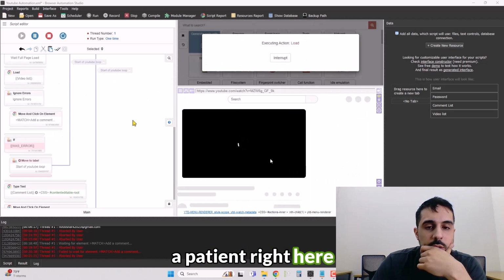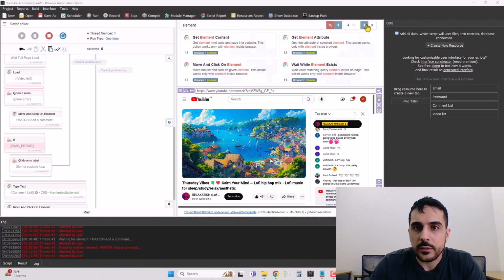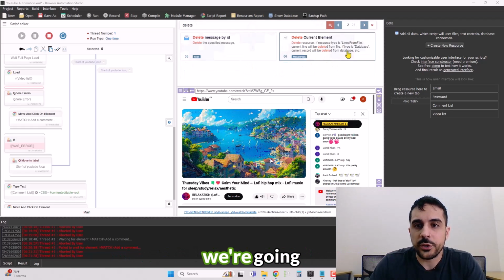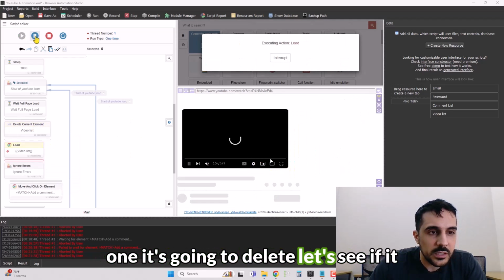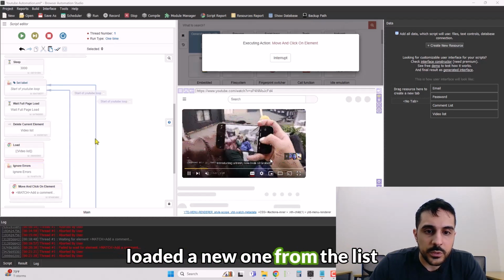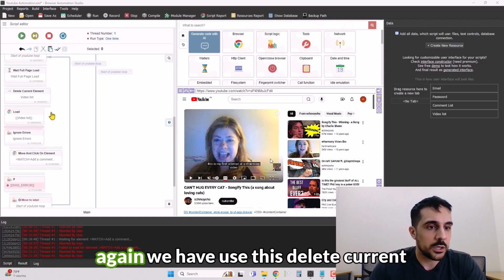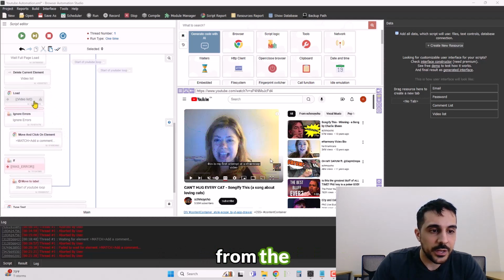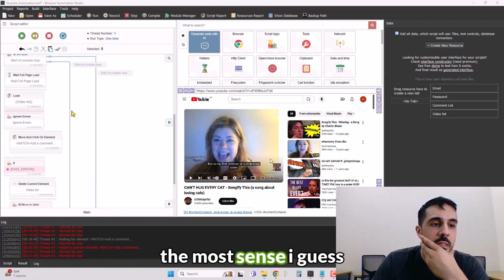Fixing YouTube Auto Comment Errors in Browser Automation Studio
In this video, we dive into fixing errors in YouTube auto-commenting using Browser Automation Studio (BAS). Learn how to handle cases where a video has no comment section, prevent bot failures, and ensure smooth automation!

What You'll Learn:
✅ How to handle missing comment sections without crashing the bot
✅ Implementing "Ignore Error" and "Move to Label" functions
✅ Using "Delete Current Element" to load new YouTube links
✅ Optimizing wait times for better script performance

✔️ Ensures the bot runs without interruptions
✔️ Increases success rate of auto-commenting
✔️ Saves time by automating retries efficiently

📌 Take the Complete YouTube Browser Automation Course on Udemy Now!